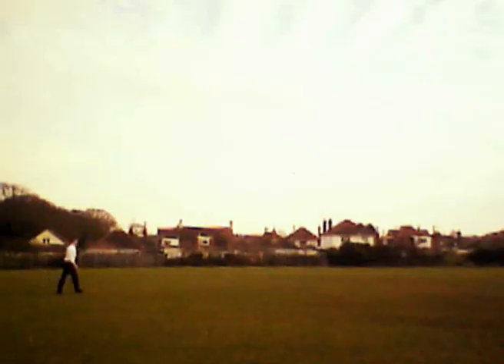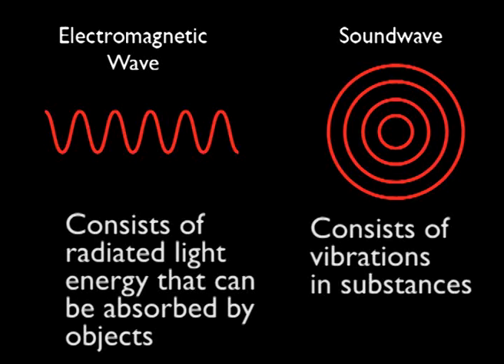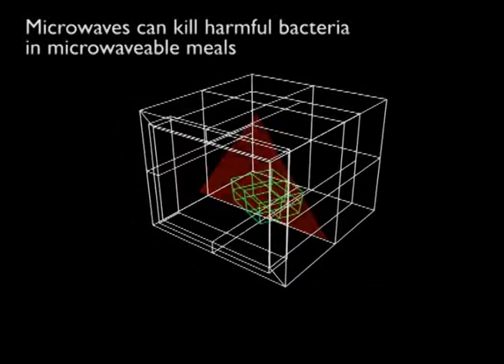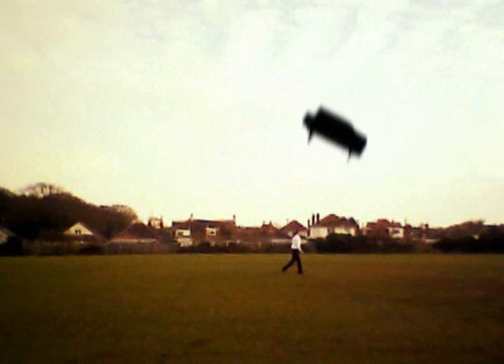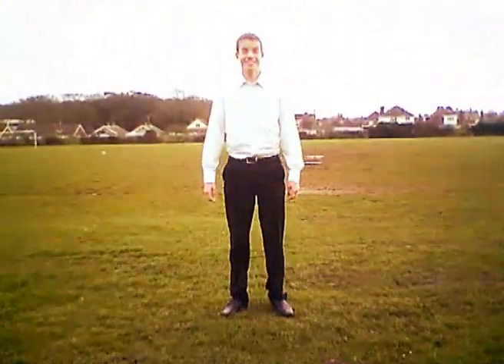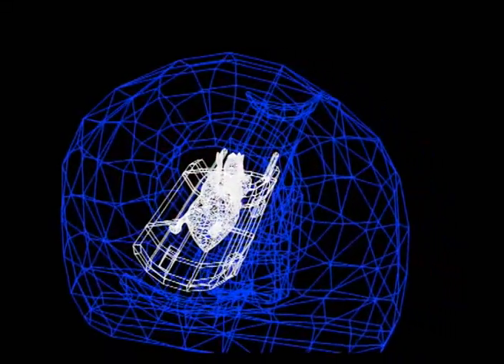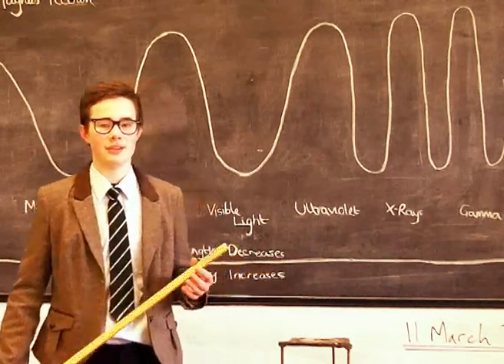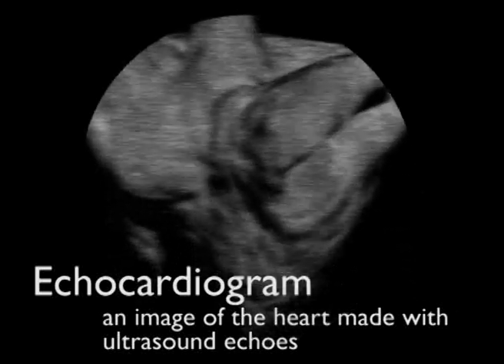How do waves keep us healthy?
2013 RSC Bill Bryson Prize Secondary School Category winners:

Leigh Herrington-Doe, April-Lee Howe, Sidney Leigh, Jonah Thomas, Jasmine Wood and Charlotte Wu
Tendrig Technology College, Essex, UK

The RSC Bill Bryson Prize is a science communication competition for 5-18 year olds. The 2013 theme was "How does science keep us healthy?".